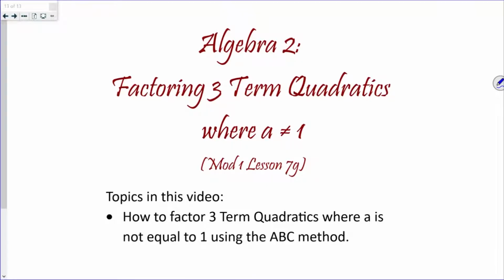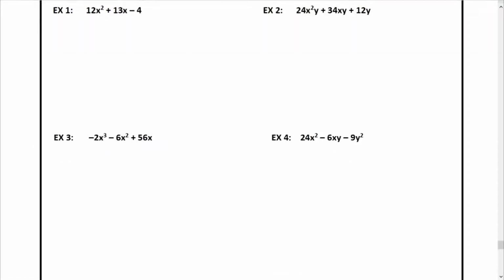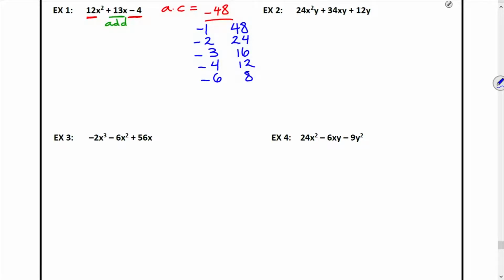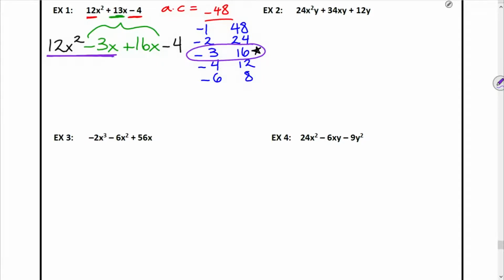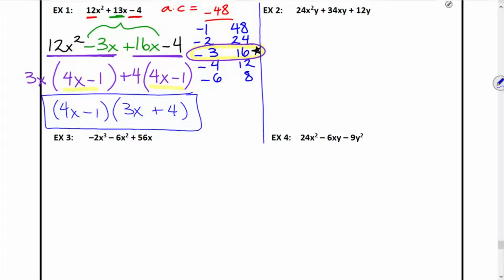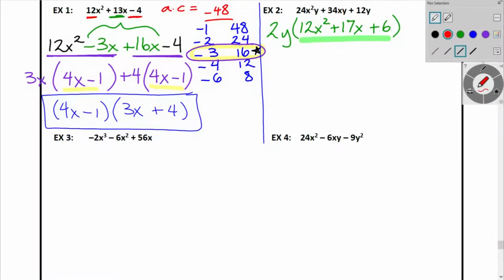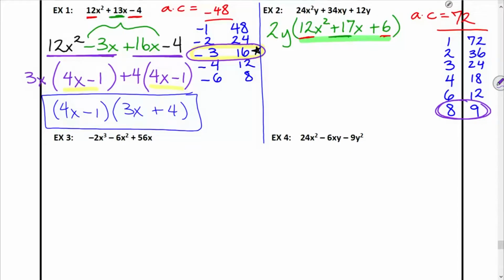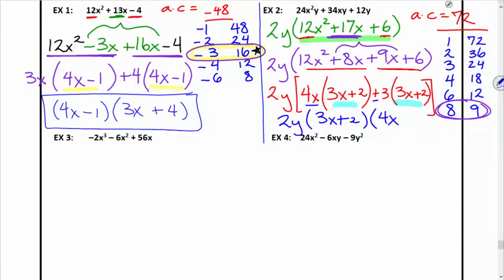Alg2 M1 L7g Factoring 3 Term Quadratics with a Leading Coefficient not 1